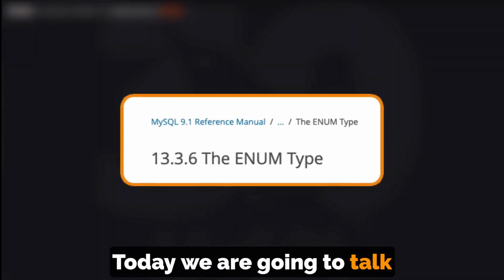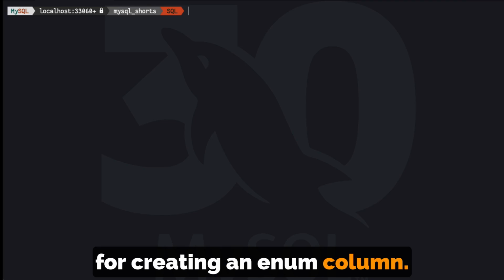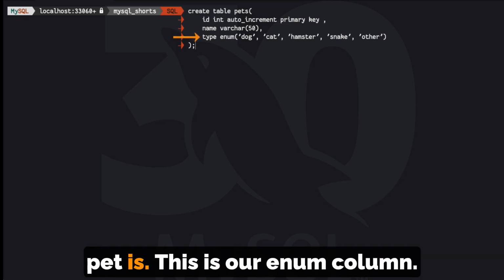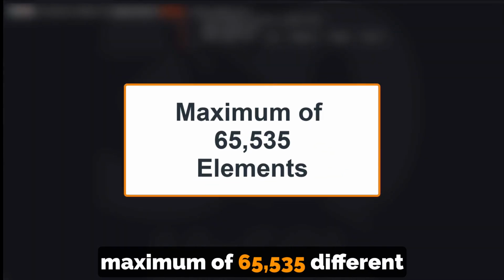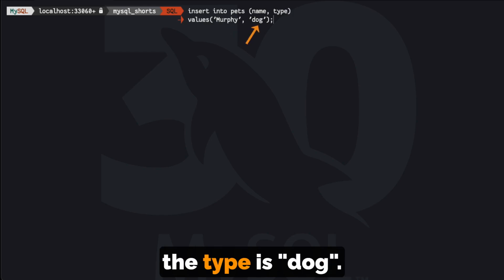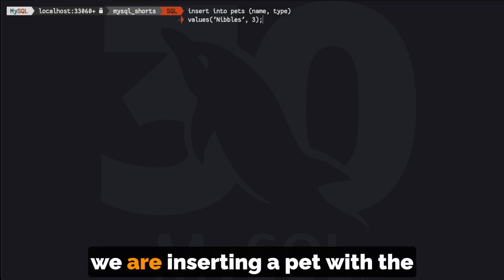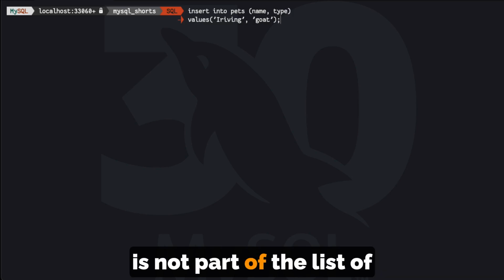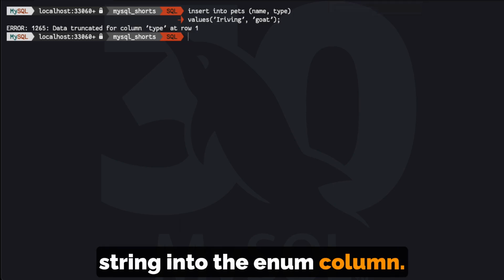Episode-081 - Using an enum data type in MySQL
The enum data type is useful when you want to provide a list of valid values that can be stored in a database column. In this video, we demonstrate how to define an enum column, the different ways you can insert data into an enum column, and what happens if you try to use an invalid option.